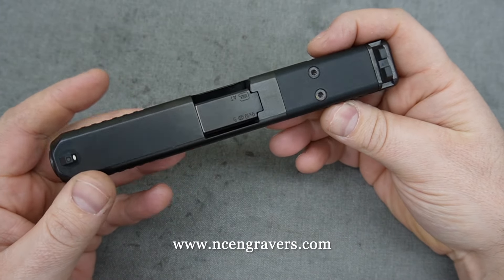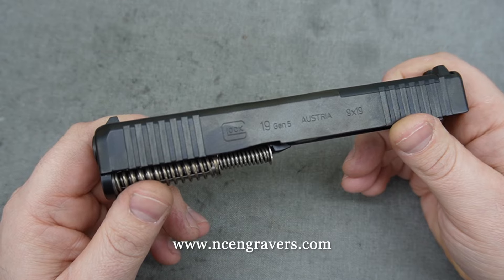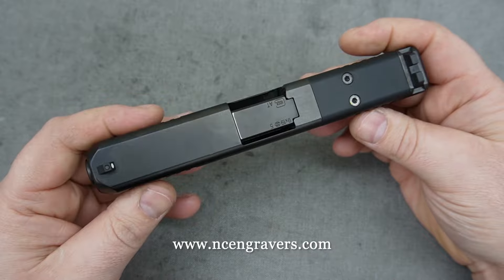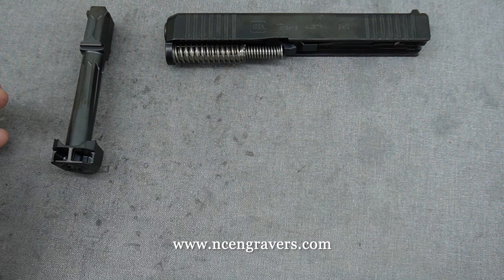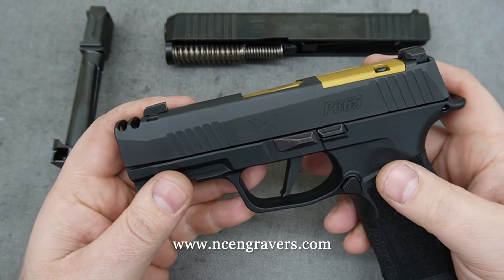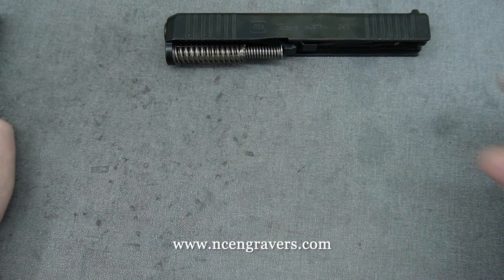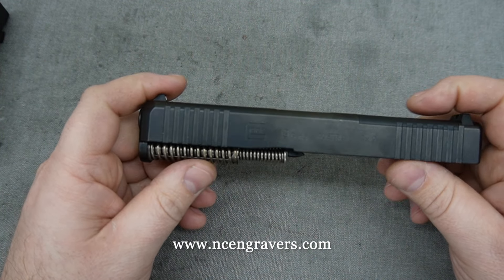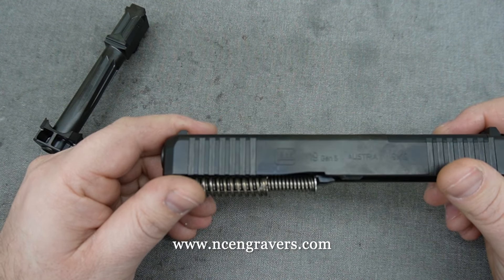NCEngravers.com - Glock Barrel Porting Service (Full Auto Testing)